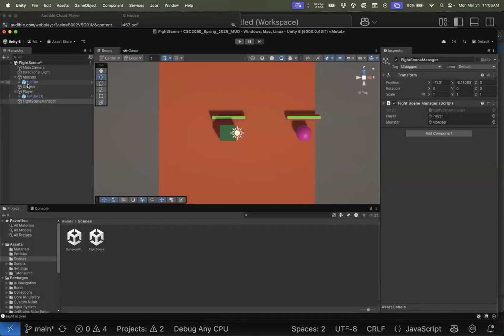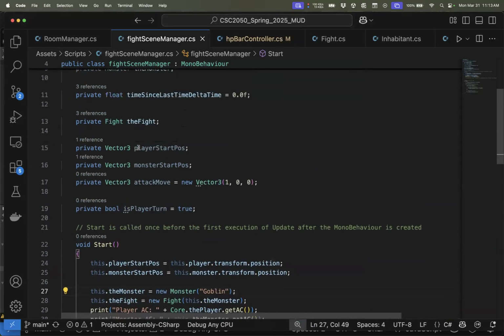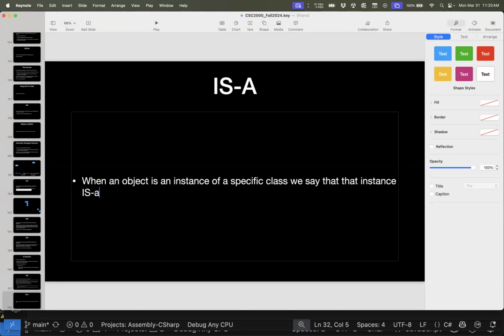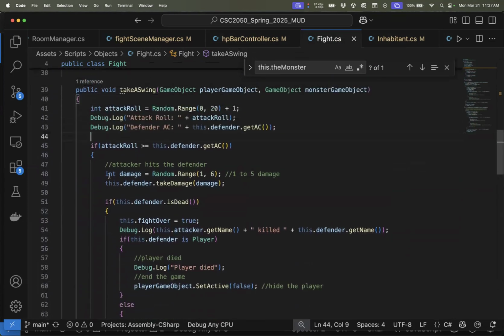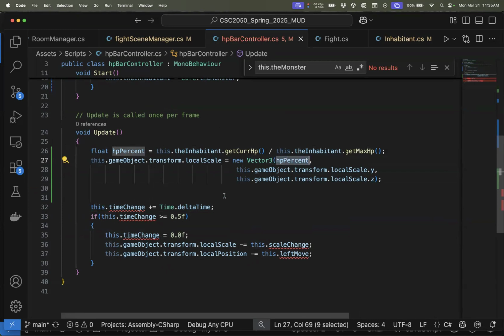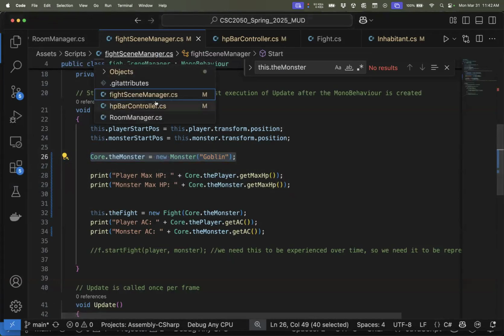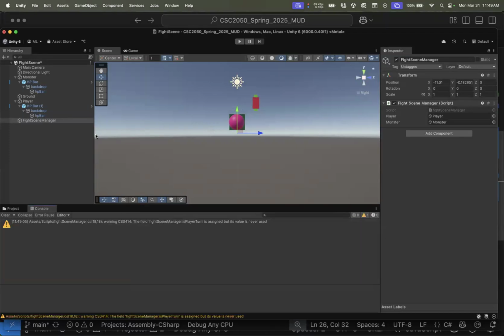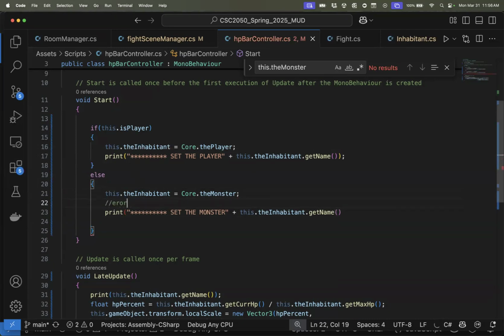CSC2050 3/31/25 More HP bar stuff...